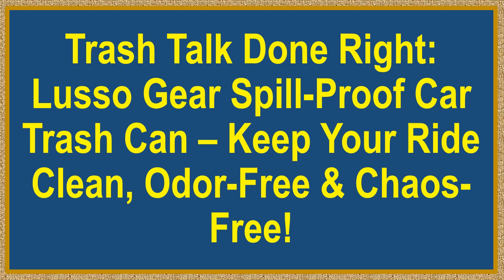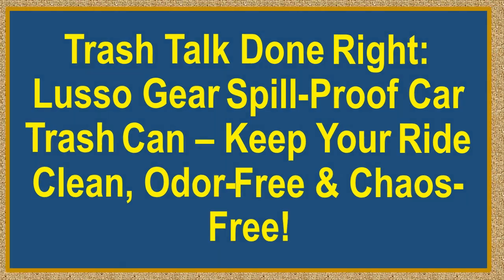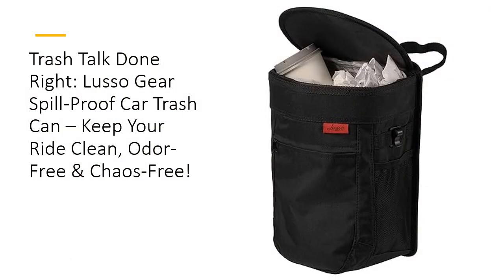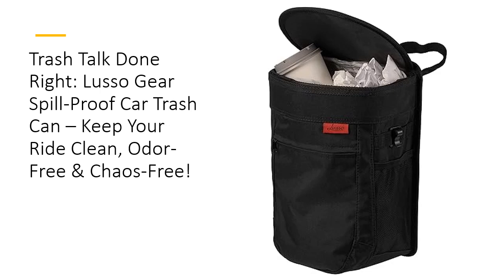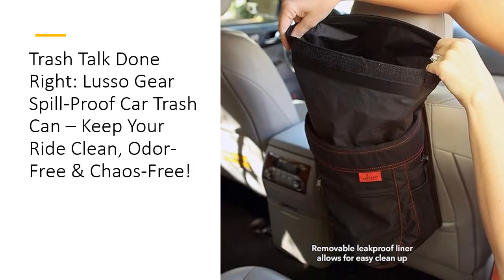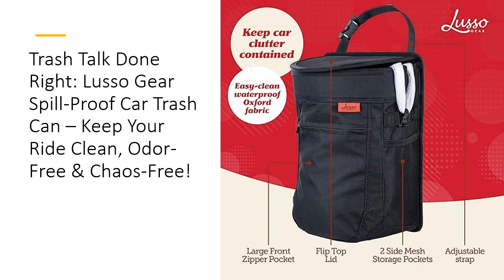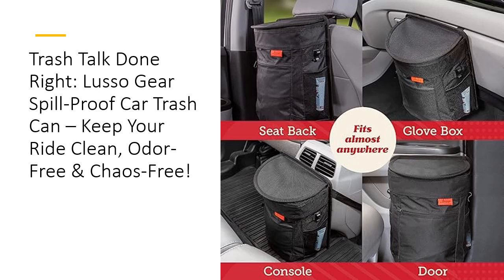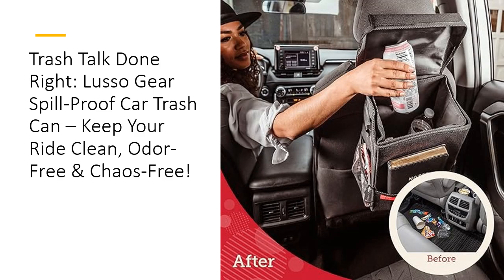Trash Talk Done Right: Lusso Gear Spill-Proof Car Trash Can– Keep Ride Clean, Odor-Free & Chaos-Free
Say goodbye to car clutter and hello to tidy travels with the Lusso Gear Spill-Proof Car Trash Can! This sleek, 2.5-gallon garbage bin isn’t just any trash can—it’s your secret weapon to keep your car spotless and odor-free on every road trip or commute. With its removable leakproof liner, dealing with spills and messes becomes a breeze, ensuring your car stays as fresh as the day you bought it!

Unlike ordinary car trash cans, the Lusso Gear Trash Bin boasts a durable, waterproof Oxford material that’s built to last. Need to dispose of something sticky or messy? No problem! The flip-top lid locks in odors, keeping your car smelling like victory instead of last week's lunch. And with storage pockets on the sides and front, you get bonus space for organizing your travel essentials. It's trash management on another level!

Why settle for a trash can that leaves your car smelling funky? The Lusso Gear car bin is a game-changer with its spill-proof design, ensuring that even the messiest accidents are no big deal. The removable liner lets you empty garbage without fuss, while its sturdy construction ensures long-lasting performance. Whether you're a road warrior or a parent wrangling kids, this portable trash solution helps you keep your vehicle in tip-top shape!

Looking for a way to save time, money, and your sanity? With the Lusso Gear Car Trash Can, you won't have to constantly clean up your car or replace flimsy trash containers. Plus, the adjustable strap makes it easy to hang this trash bin anywhere in your vehicle—from the headrest to the glove box—and even use it outside of the car for camping, tailgating, or any adventure. The versatility makes it worth every penny!

With its heavy-duty construction, compact design, and affordable price, the Lusso Gear Trash Can is the perfect blend of quality, durability, and convenience. It’s more than just a trash bin; it’s an essential upgrade for anyone who values a clean, organized, and fresh-smelling ride. Don’t just clean your car—transform it with Lusso Gear!